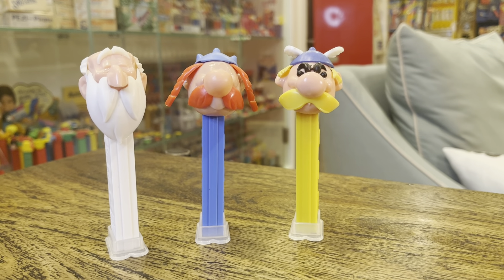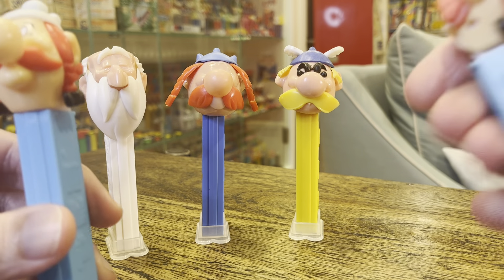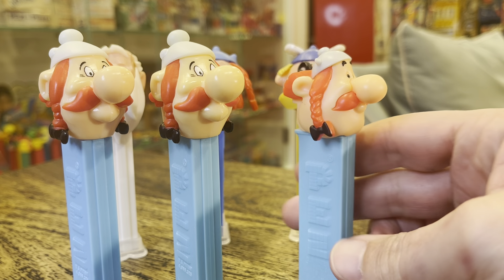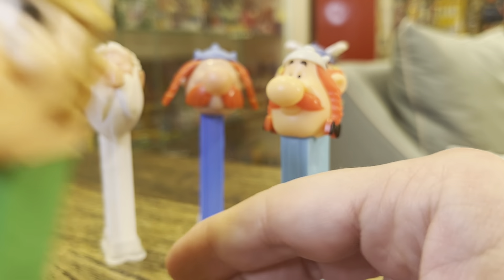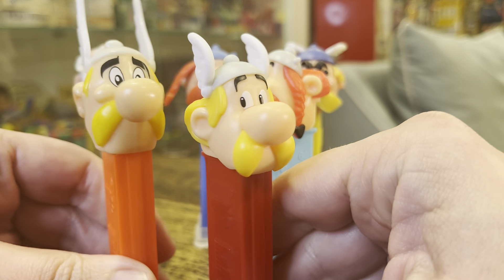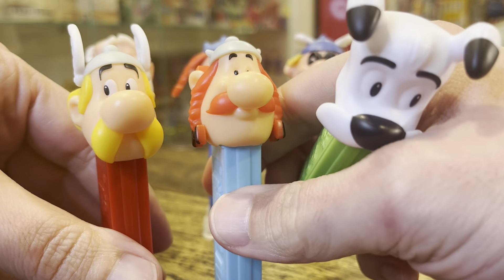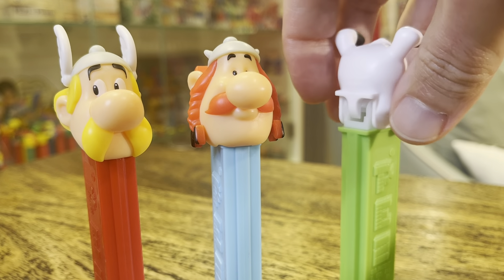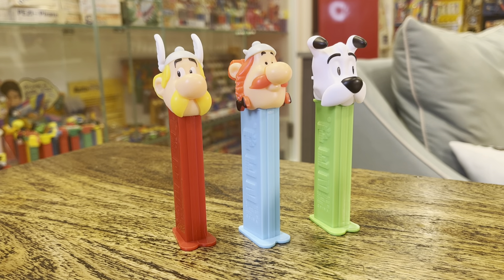New Asterix set of 3! And all the old sets!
The old 3 are grail items!  The two Roman warrior helmets from the second set are tough to find. But the new 2023 set is accessible to all (but not in the US).

Enjoy this comprehensive look at the Asterix dispensers (companion piece to my other Asterix videos).